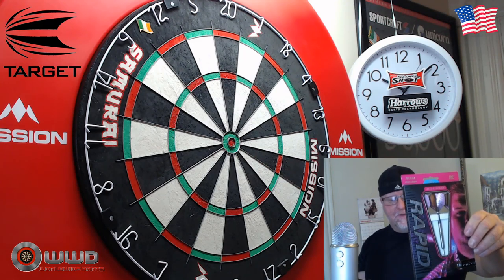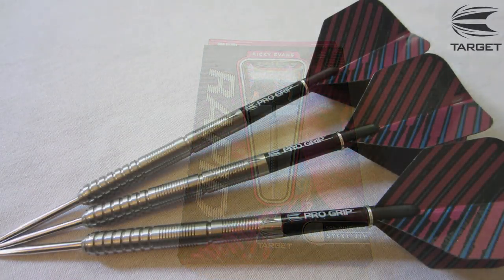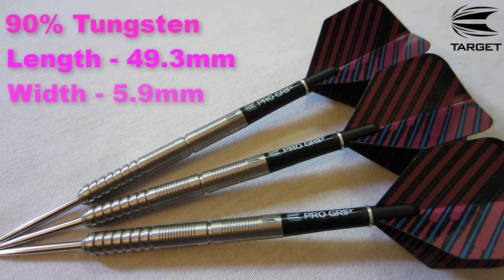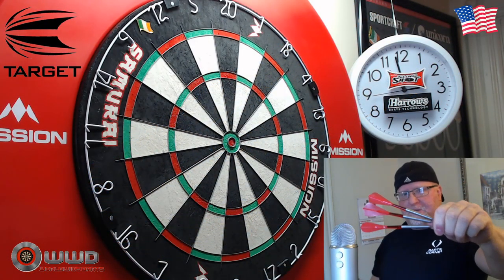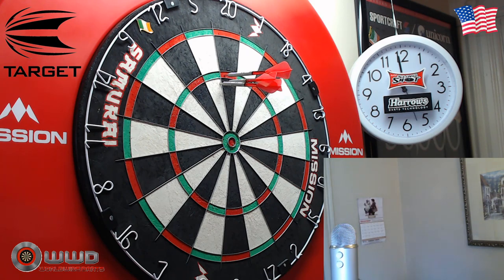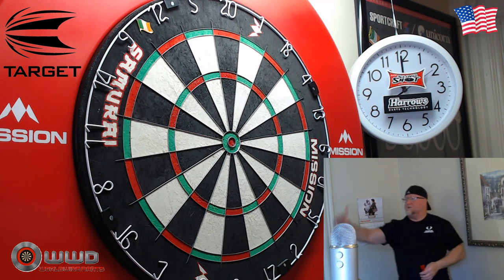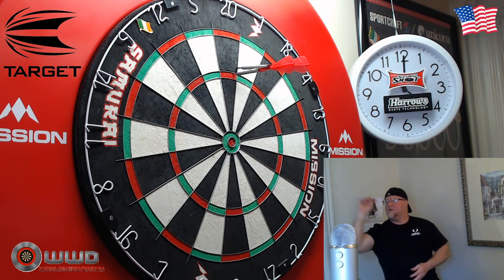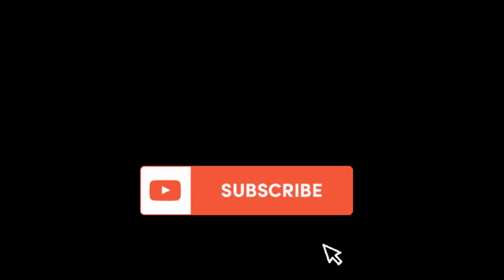Target Rapid Ricky Evans 18g Darts Review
In this video I take a close up look at the 18g Target Rapid Ricky Evans darts and have a go with them on the dartboard. I like these so much that they're my new match darts for the foreseeable future.